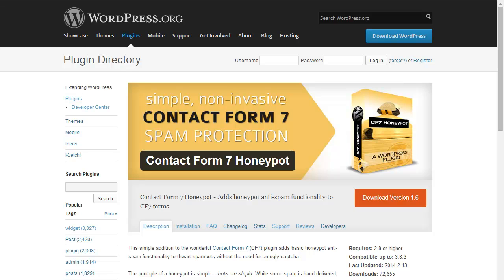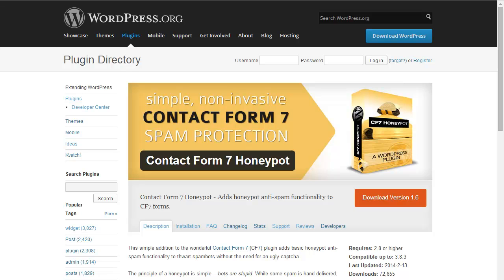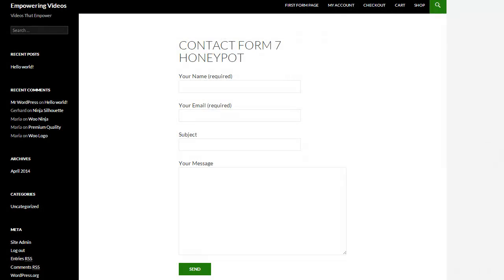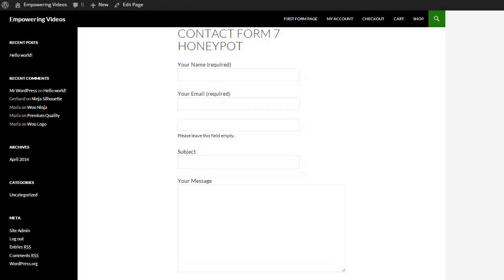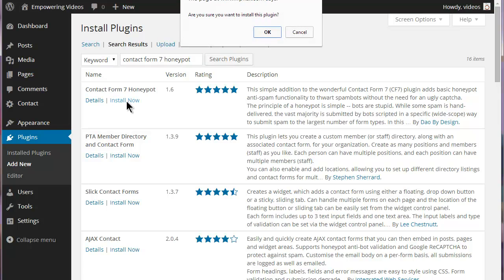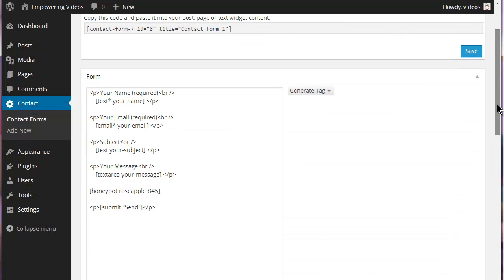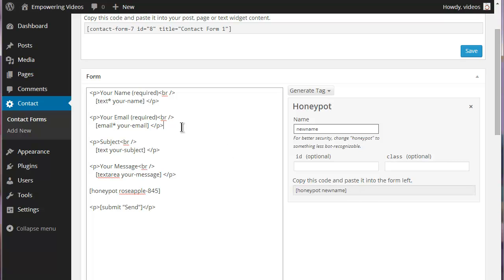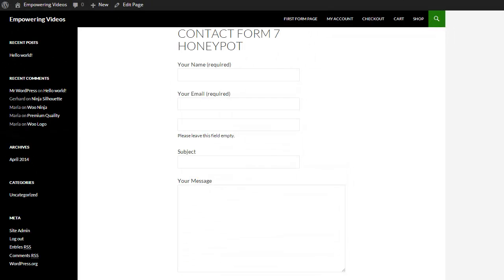Adding Honeypot to Contact Form 7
Honeypot is a technique that adds a hidden field to a form that is essentially a trap set for spambots. This hidden field is designed to be left blank and any entry in the field will trigger a flag that a spambot has filled in the form.

And since this field in hidden it is not visible to regular visitors and therefore it does not require any additional effort from a visitor. Making it less intrusive that a CAPTCHA for instance.